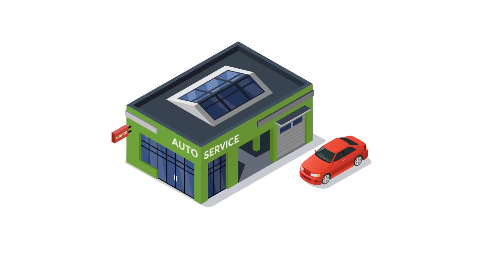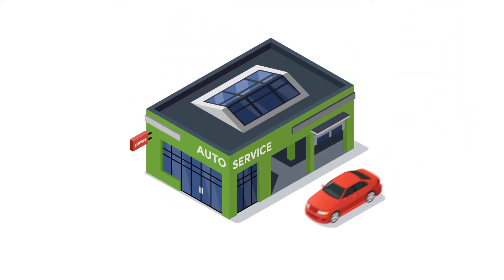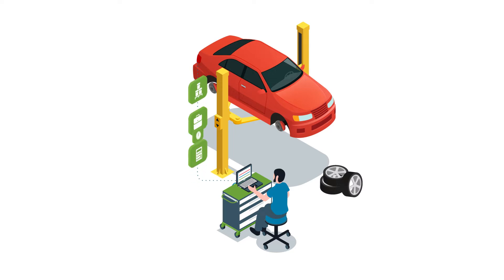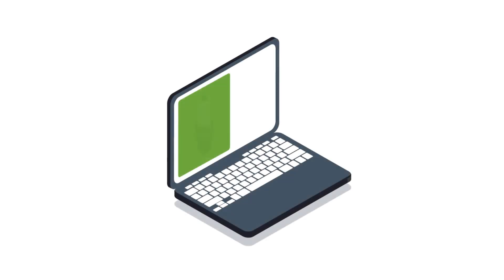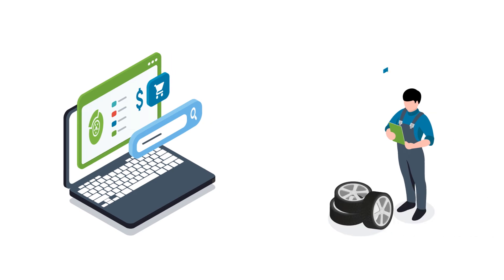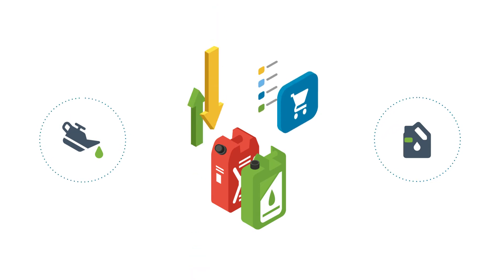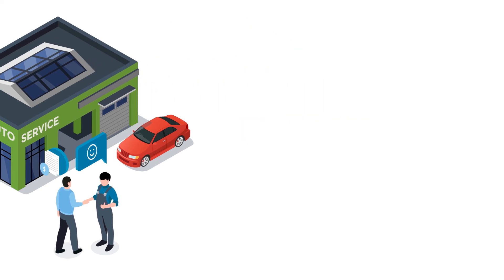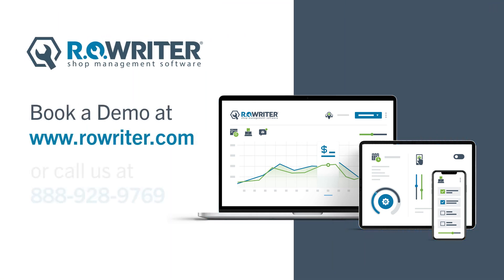What is Smart eCat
Reduce service writing times with Smart eCat. Search multiple parts catalogs within minutes to find the best-priced parts for a job.